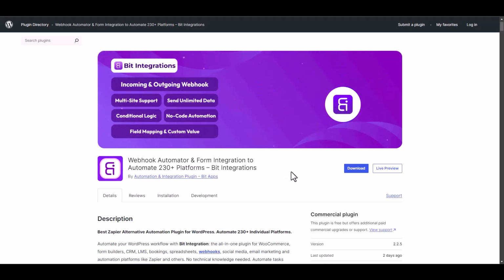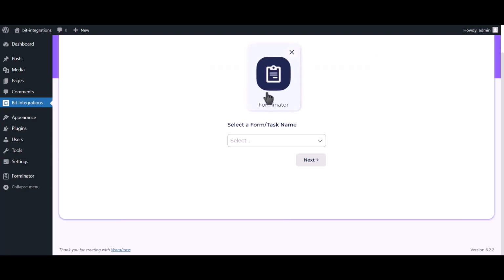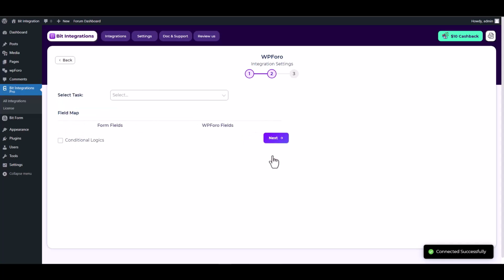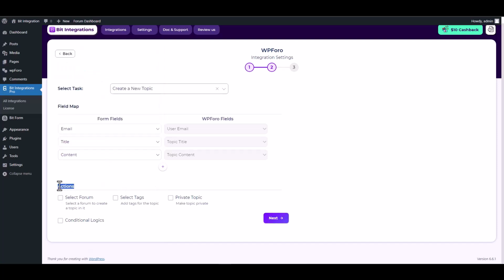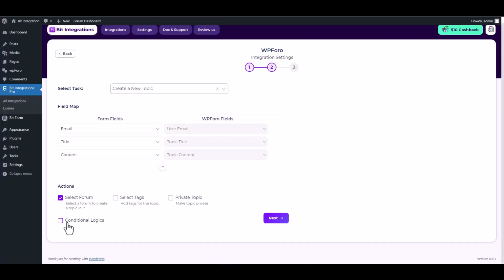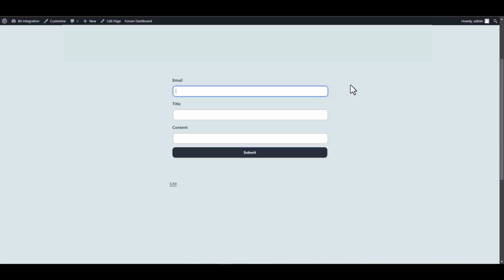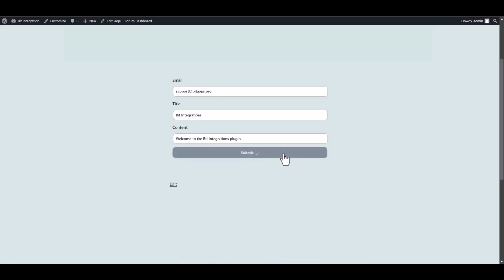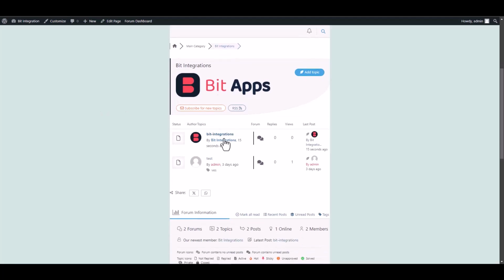Integrating Forminator Forms with wpForo Forum | Step-by-Step Tutorial | Bit Integrations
Join us on our YouTube channel for an in-depth tutorial where we demonstrate how to integrate Forminator Forms with wpForo Forum using the Bit Integrations WordPress plugin. Learn how to effortlessly connect these tools to automate user registrations, manage forum interactions, and create an engaging online community.

Follow along as we guide you through the step-by-step process of integrating Forminator Forms submissions with wpForo Forum, enabling you to automate forum workflows, enhance user engagement, and boost community productivity. Say goodbye to manual processes and welcome automated solutions for improved efficiency!

Key Highlights:
✅ Comprehensive walkthrough for integrating Forminator Forms with wpForo Forum using Bit Integrations for WordPress.